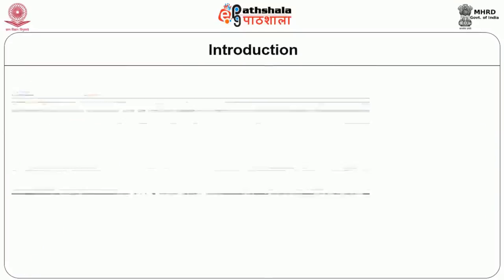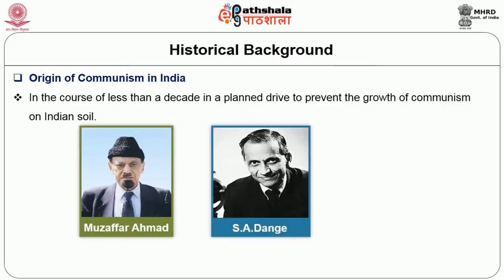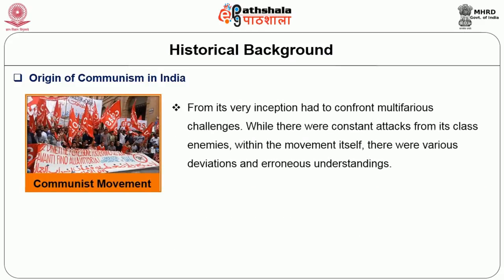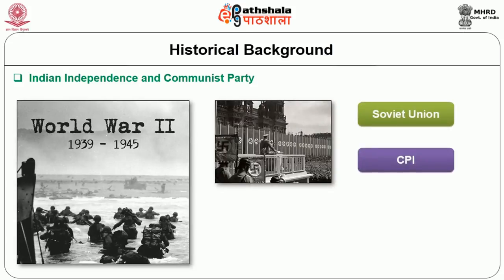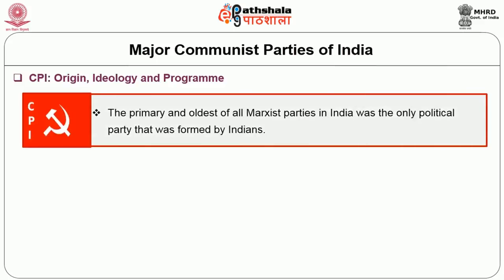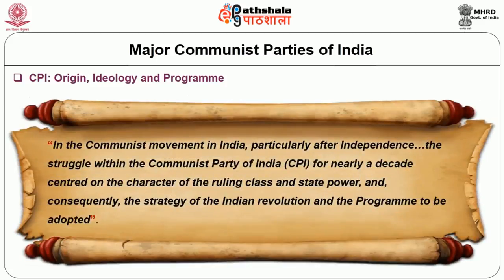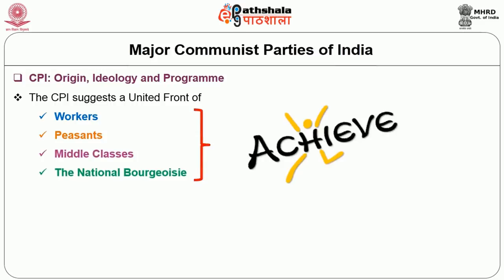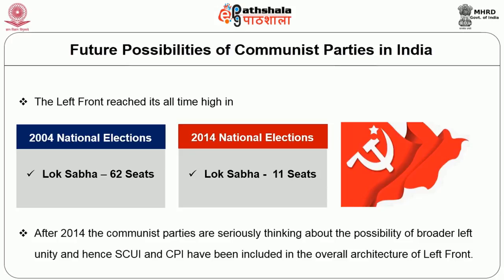Ideology and Social Bases of the Communist Parties